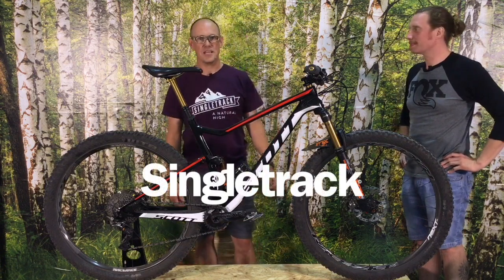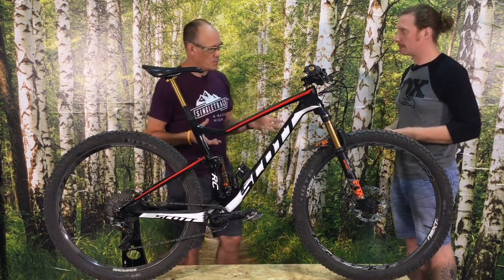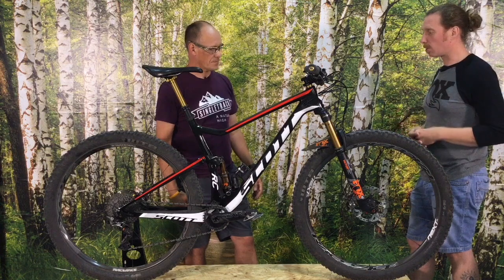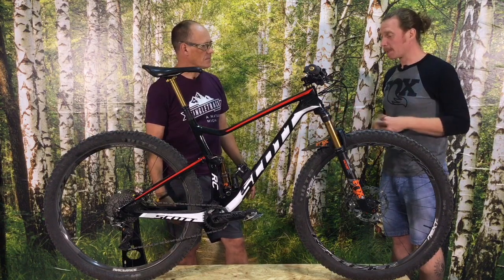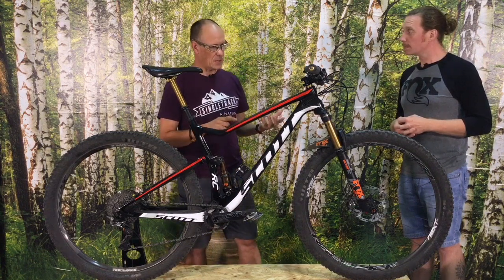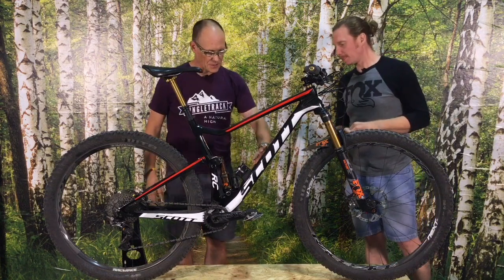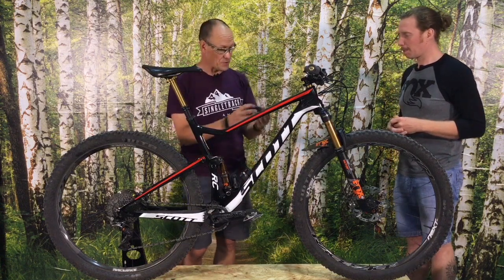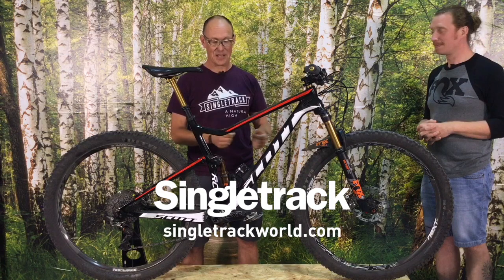First Look - Fox Live Valve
We take a look at the new Fox Live Valve rear suspension system. Find out how it works and why you might need it here!